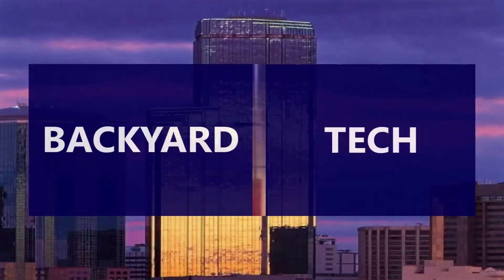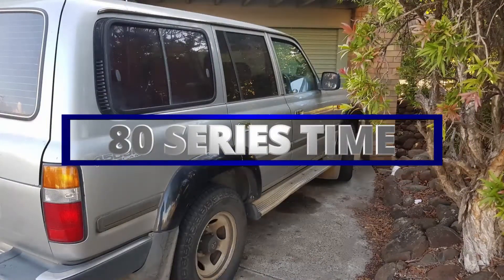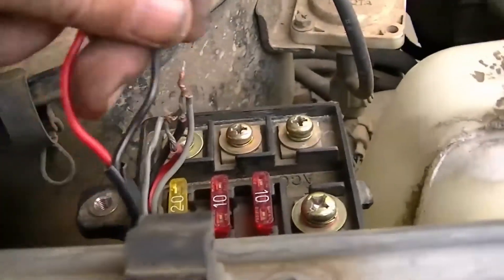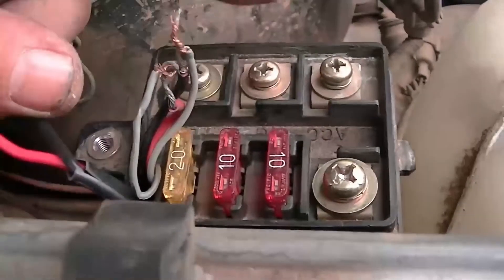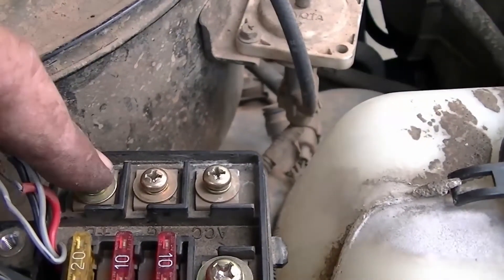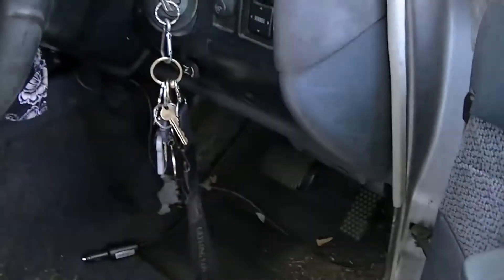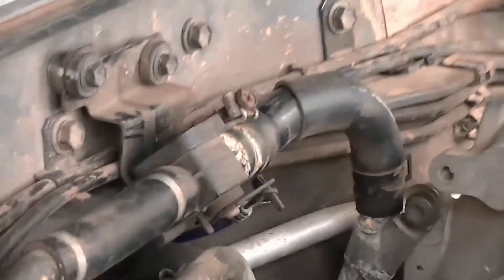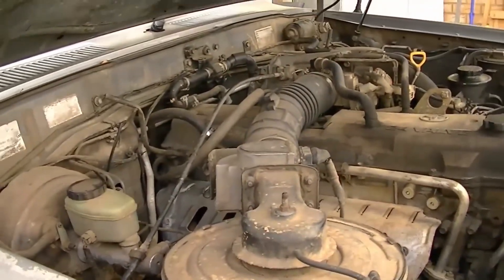80Series - New Loom For My Car Fridge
In this 80 Series video, I set up a new loom for the car fridge